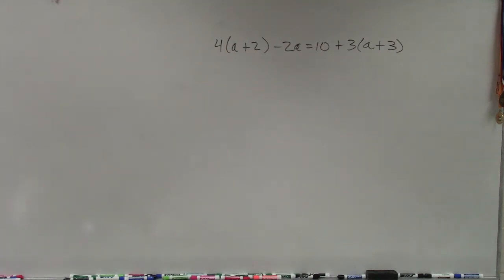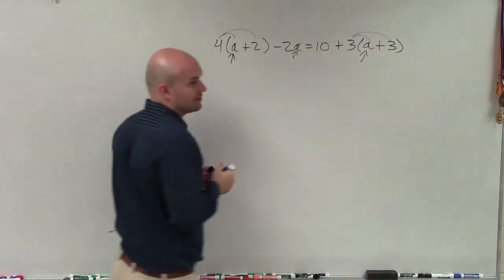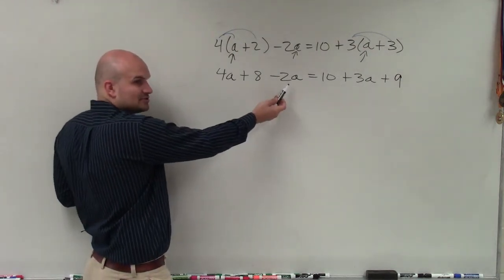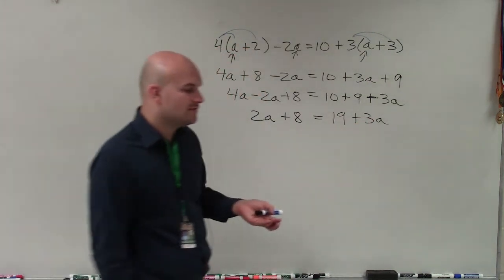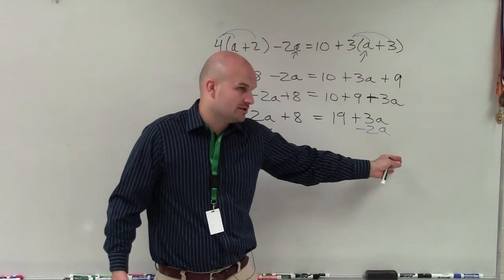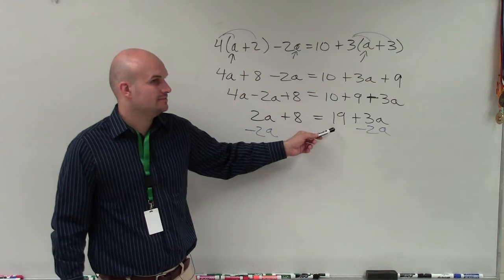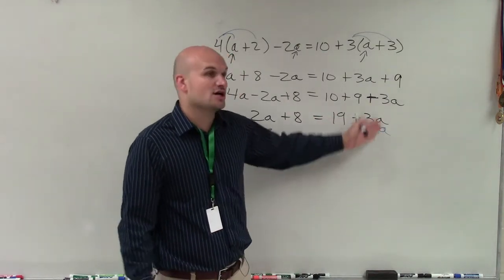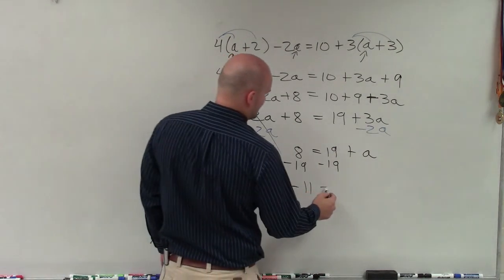How to solve a multi step equation with variables and parenthesis on both sides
Want more math video lessons? I make most of my math lessons in a live classroom and do no editing.  I believe this gives the viewer an authentic glimpse of american education and my personality.  I have taught Algebra 1, 2, Geometry and Pre-Calculus at a high school level and love learning more about mathematics the more I teach.  Teaching is my passion and helping as many students as I can is really a blessing that I never would have imagined when I entered this profession.  I am a true educator and here to help you out.
4(a+2)–2a=10+3(a+3)